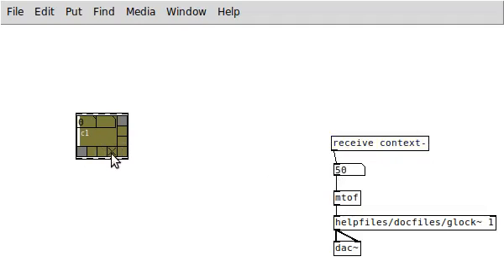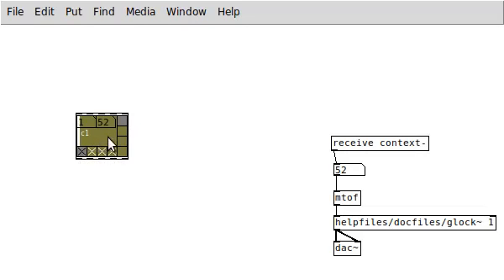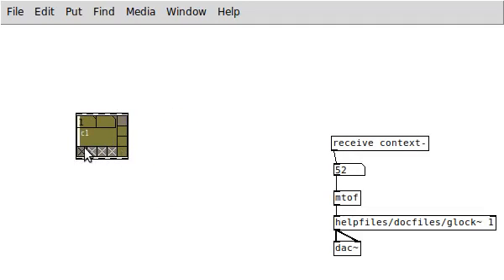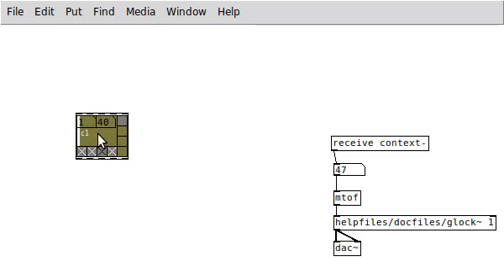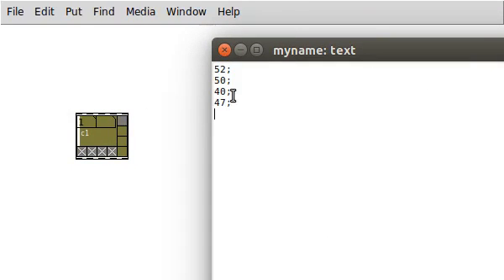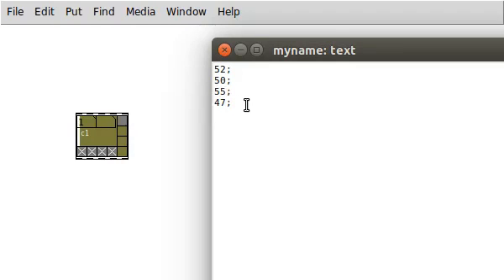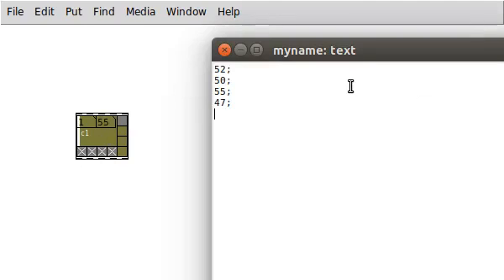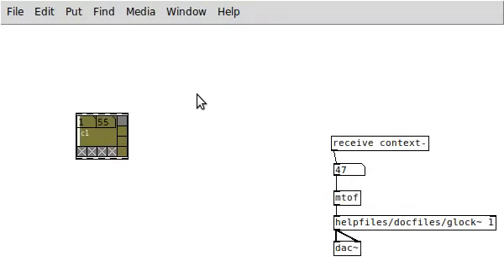context tutorial 02: creating melodies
This video shows how to play a simple melody using Context.

1. To define a message, click and type into the symbol box (top).
2. To allow one message per box, go to properties→messages→x-axis→limit.
3. To edit multiple messages, hold the mouse over Context and use the arrow keys to scroll. Then type as in point 1.
4. To edit all messages, go to properties→messages→x-axis→edit.